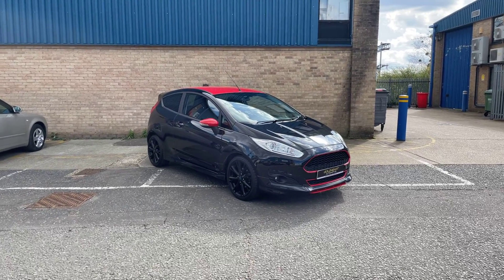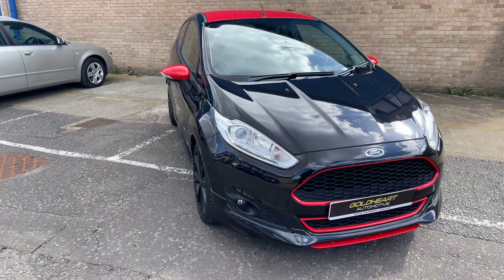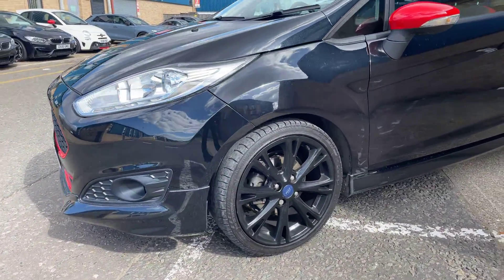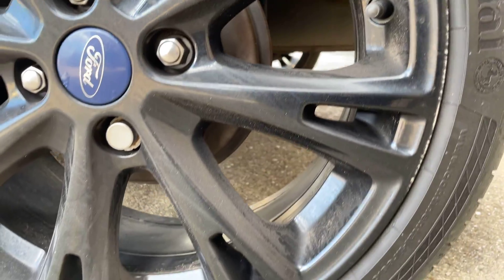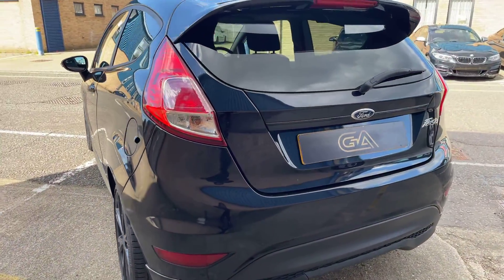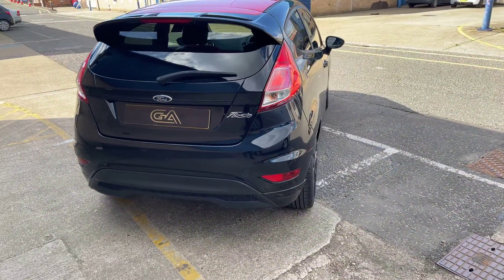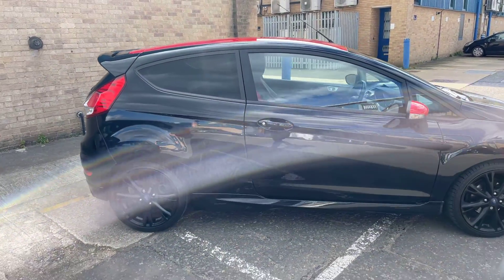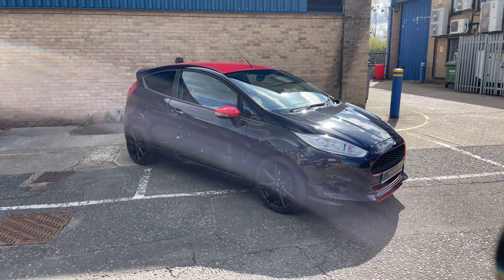Ford Fiesta Black Edition Walk Around Video